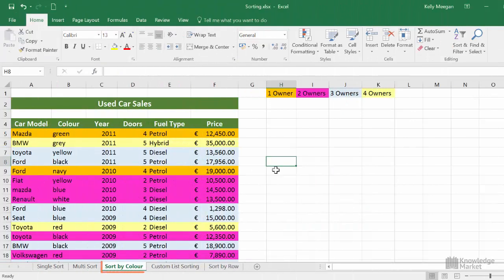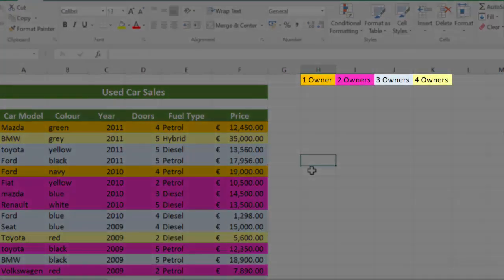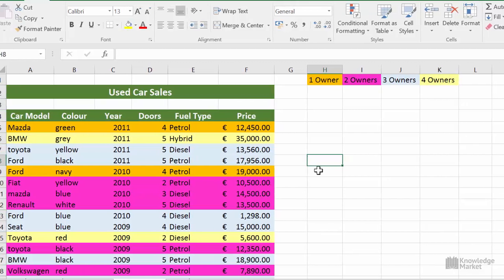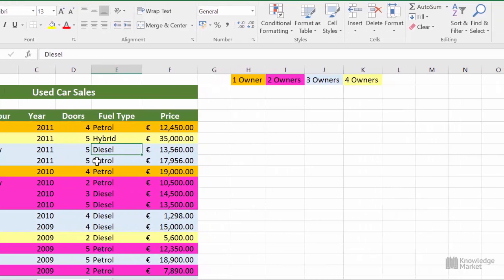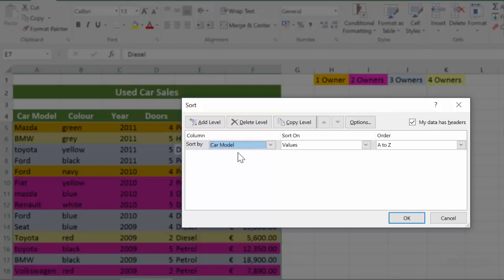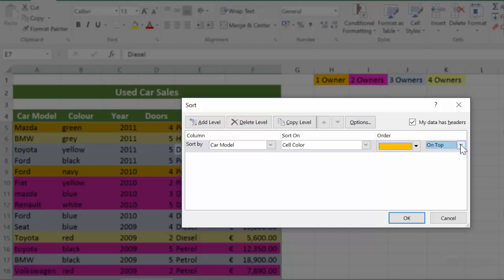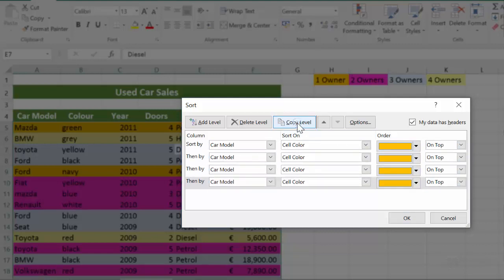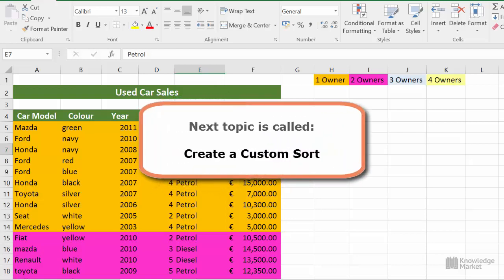Excel 2016/365 - Sort Data By Colour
Microsoft Excel 2016 or Excel 365 - I recommend sunglasses at the ready! Learn a different approach to sorting. This video is from Lesson 5 of the Excel 2016/365 Level 2 course which can be found